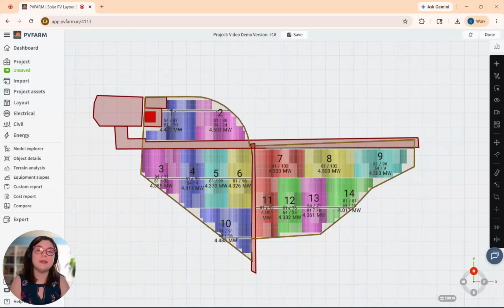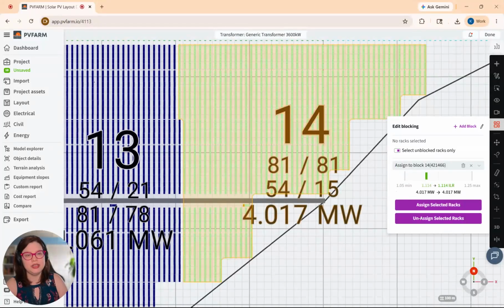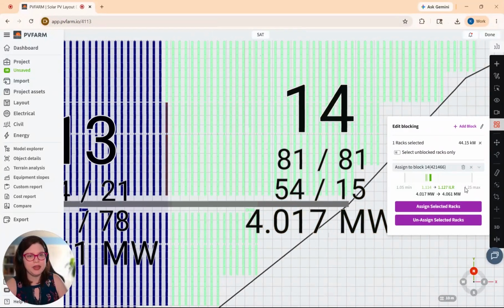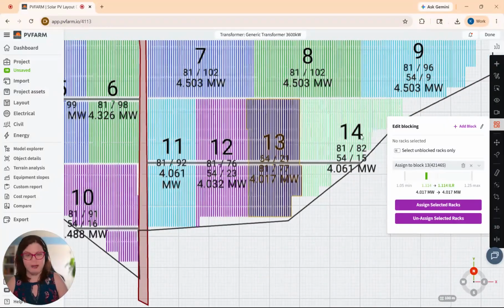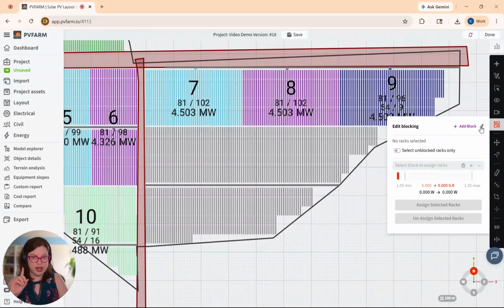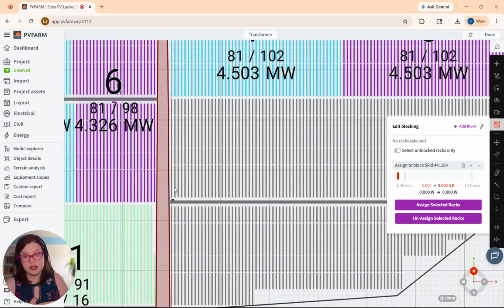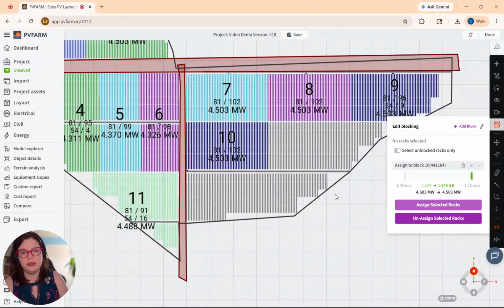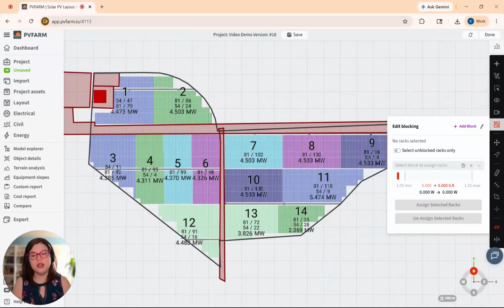Manual Blocking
In this Tips and Tricks Tuesday, Kayla shows you how to use the manual blocking tool in PVFARM.